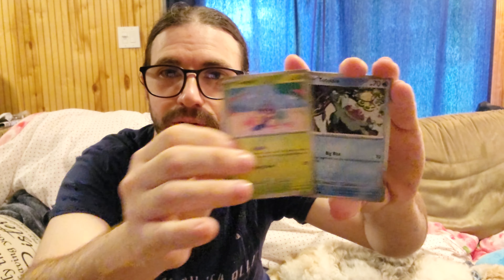Am I done with Temporal Forces? 🤔🤔😖😖